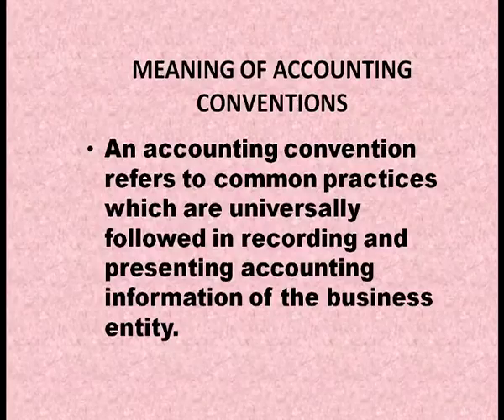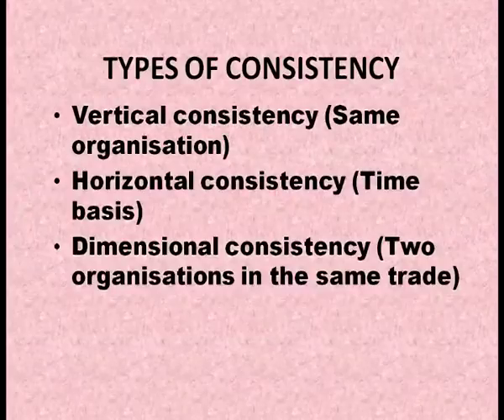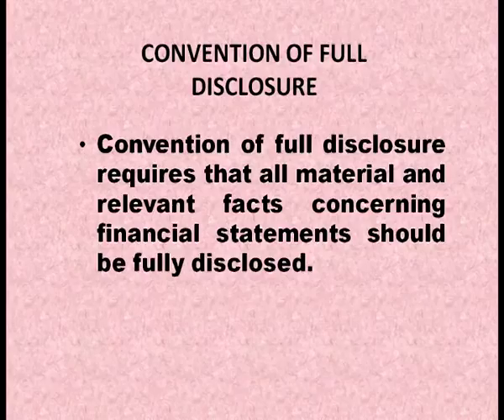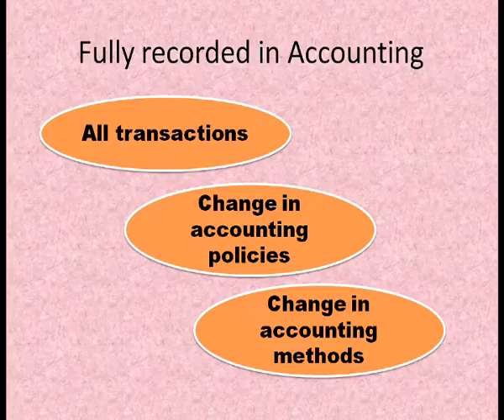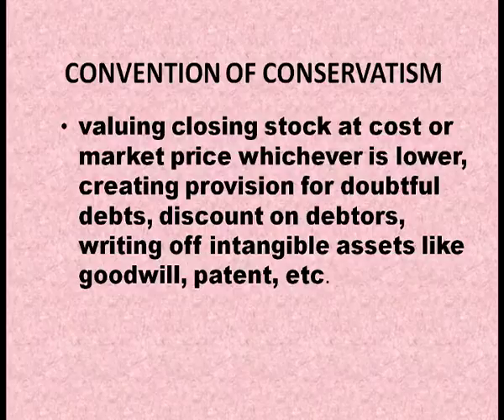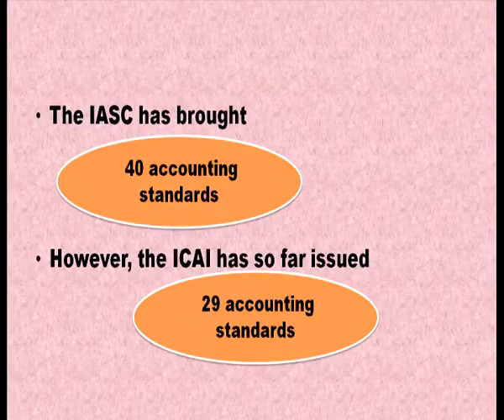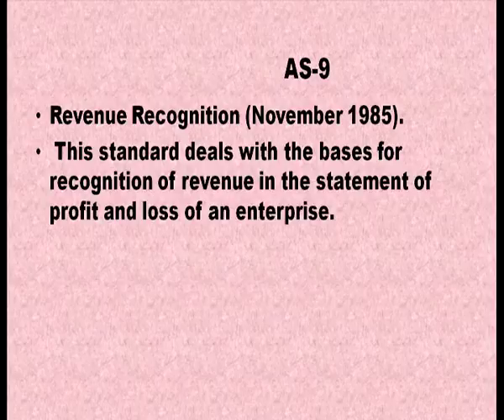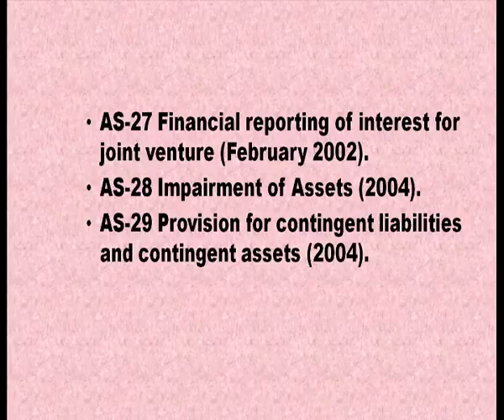CBSE Class 11 Accountancy ( लेखाकर्म ) - Accounting Conventions ( लेखांकन समन्वय )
Accountancy ( लेखाकर्म  )
Accounting conventions ( लेखांकन समन्वय )